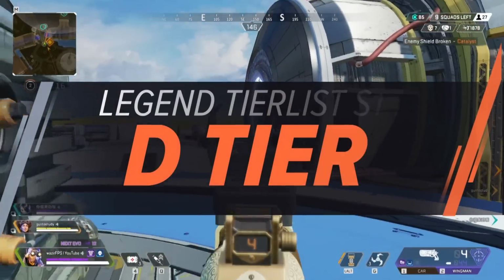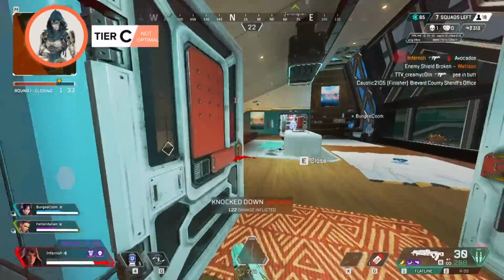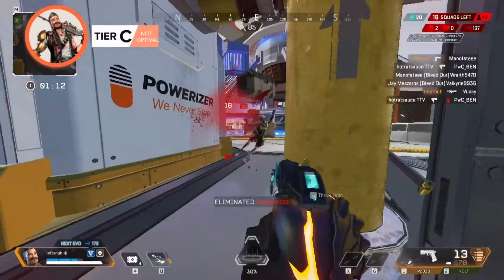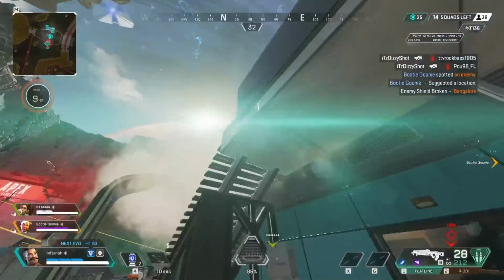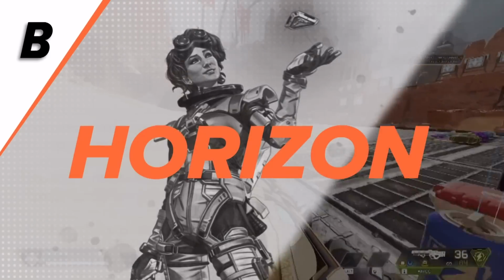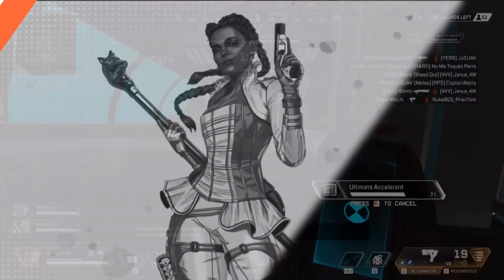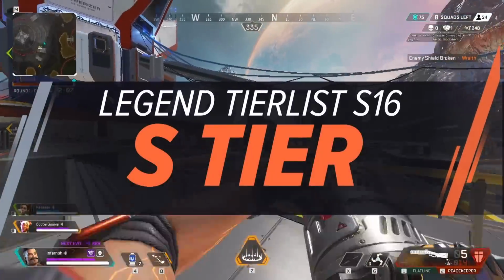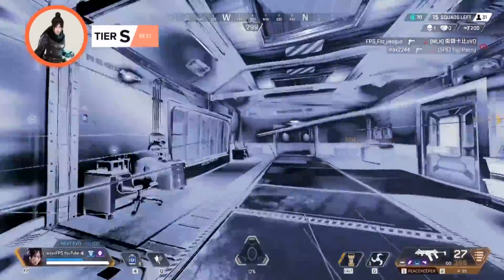BEST LEGENDS TIER LIST (Apex Legends Season 16)